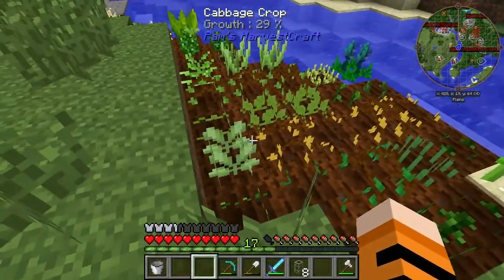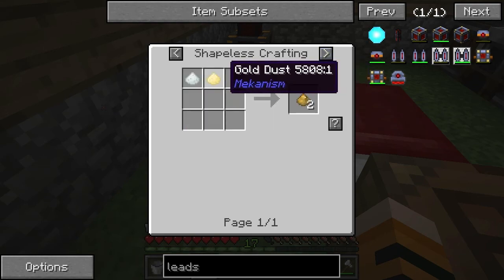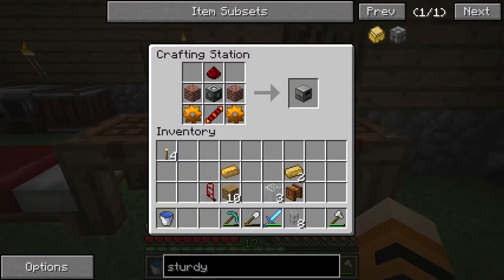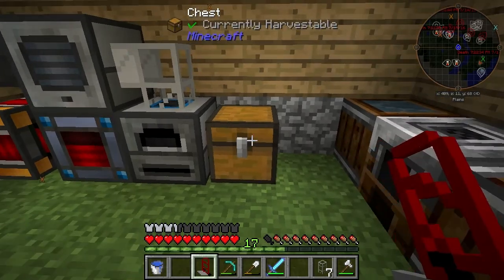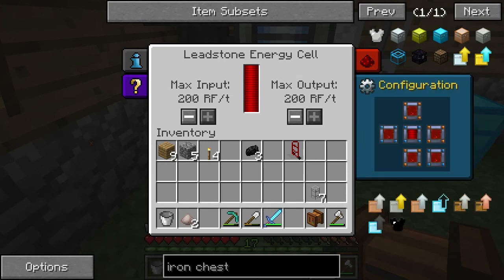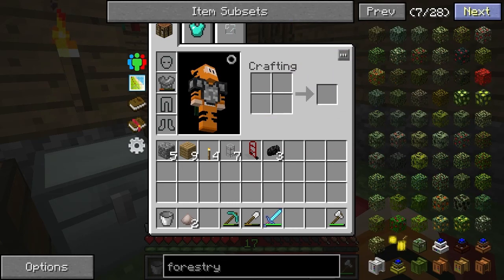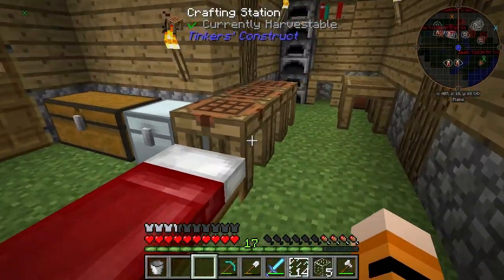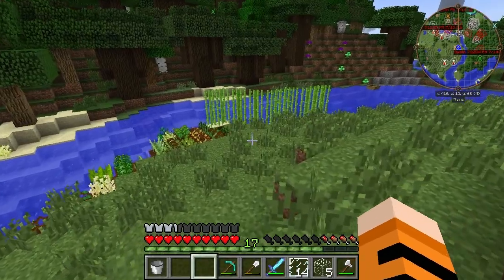Crackpack - 2 - Machines To Get Started With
With our last few modded Minecraft adventures coming to early ends, I've decided to undertake a single-player modded series featuring the new Crackpack modpack!

(No, I can't get you on the Mindcrack server. I'm not even on it. Don't ask.)